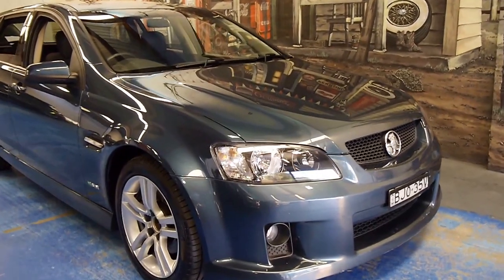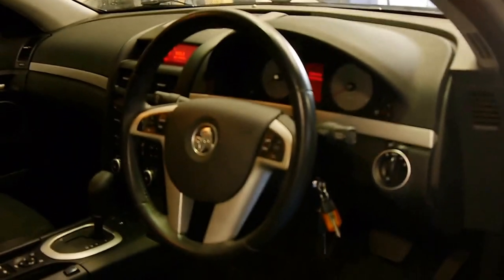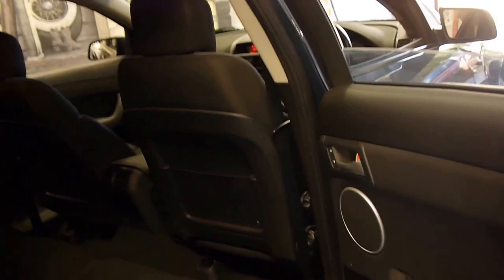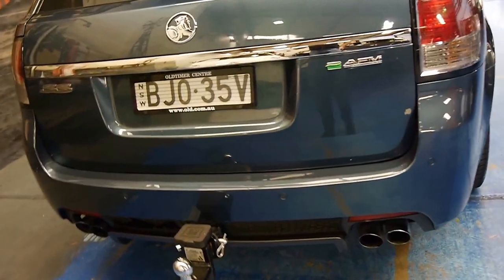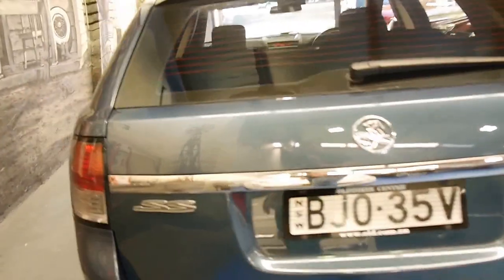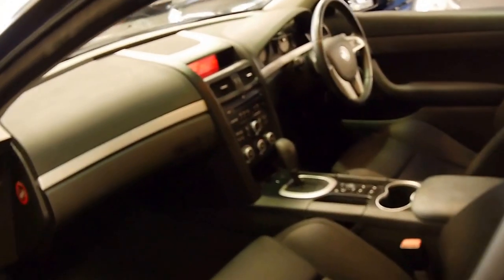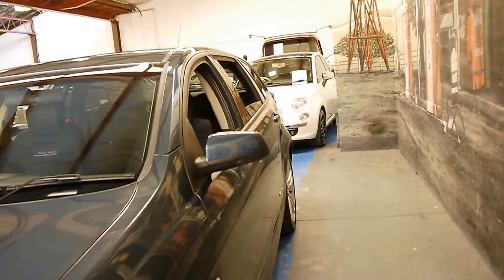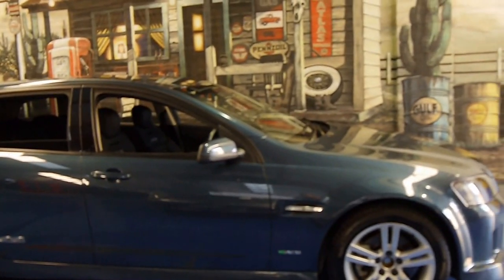2009 Holden Commodore SS V8 wagon